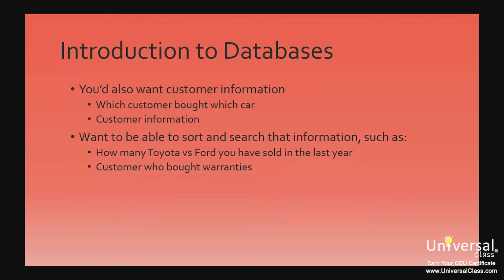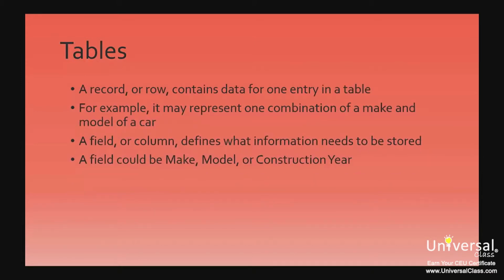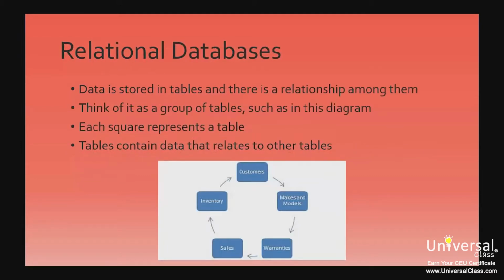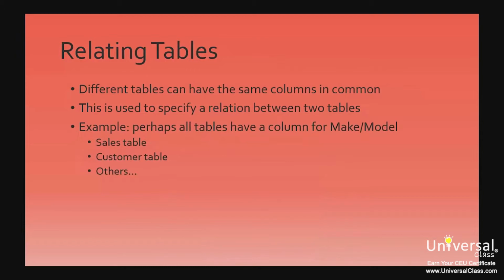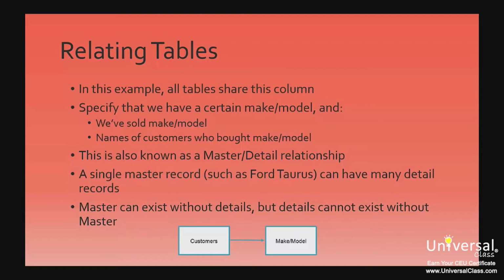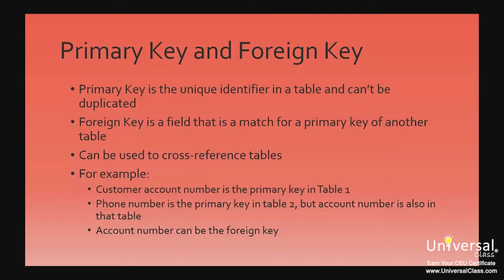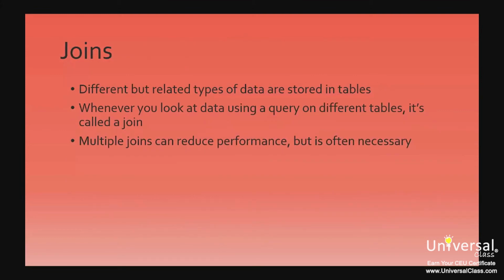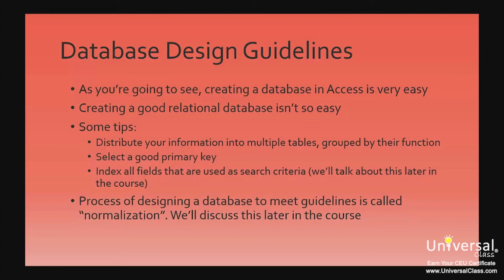About Databases and Design in Microsoft Access 2013